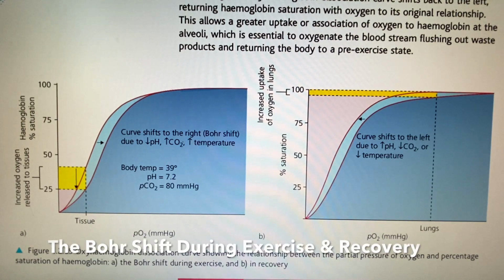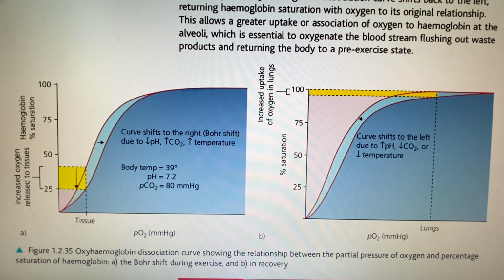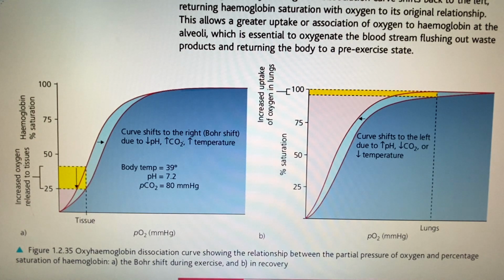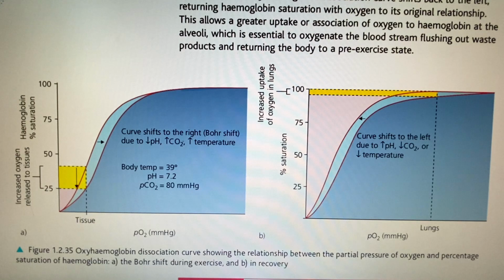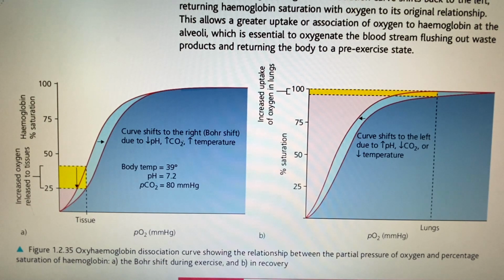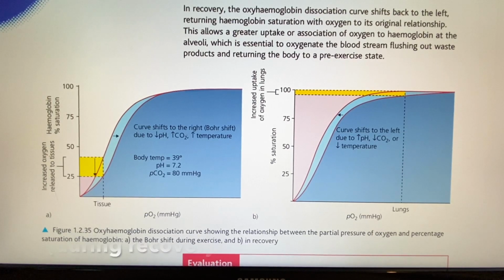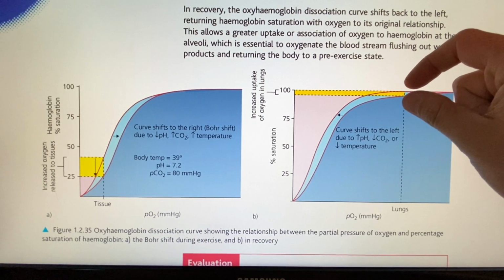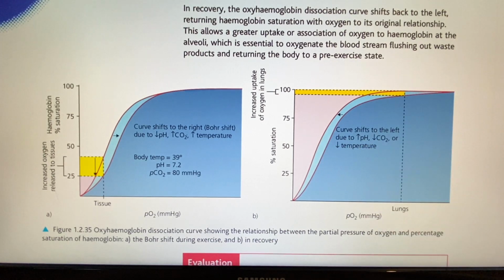The Bohr Shift During Exercise & Recovery